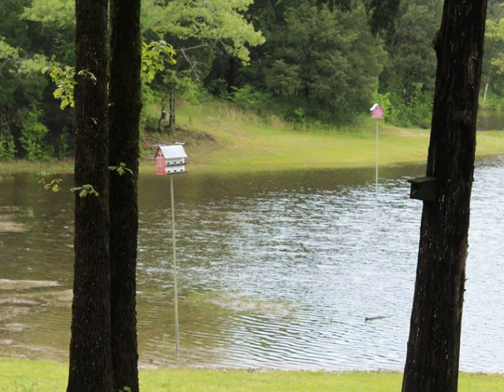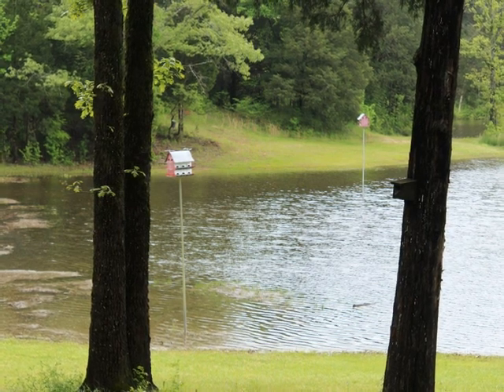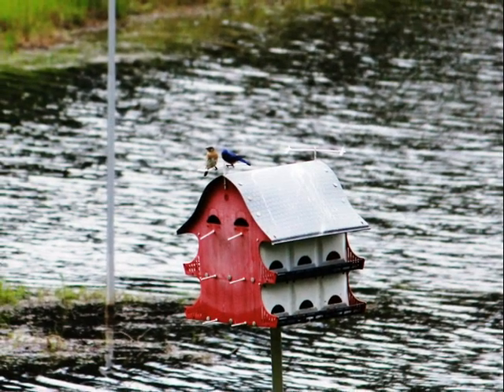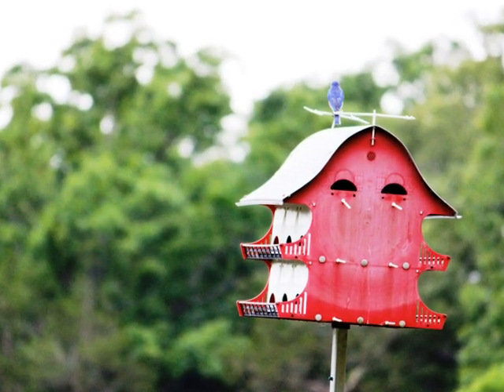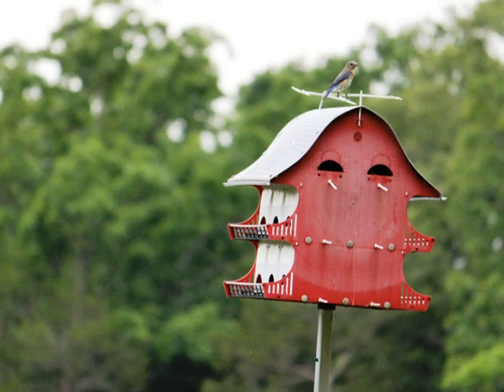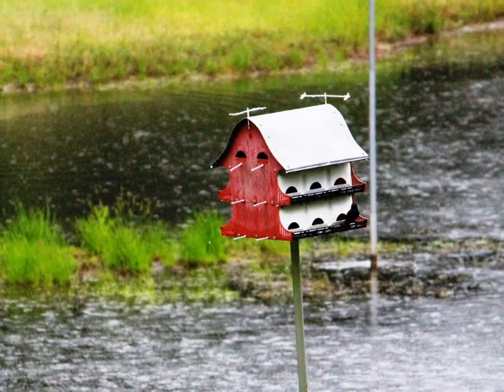Blue Birds Share House with Purple Martins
GBB narrated